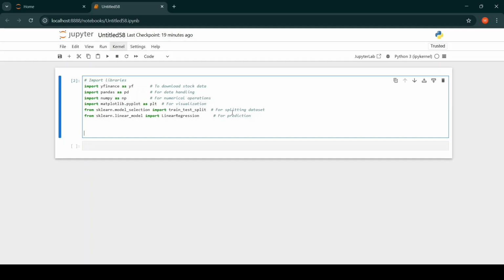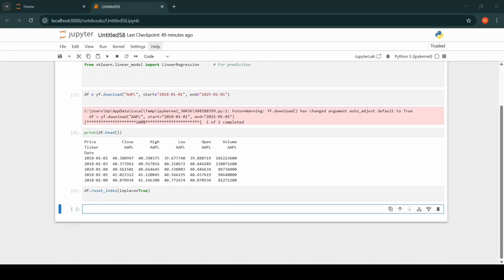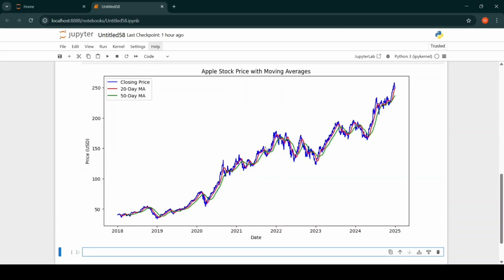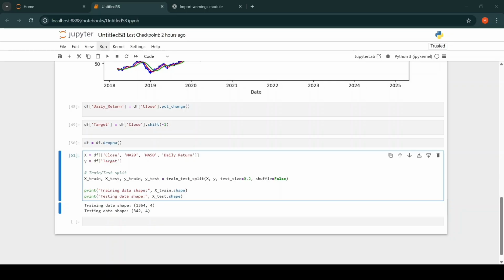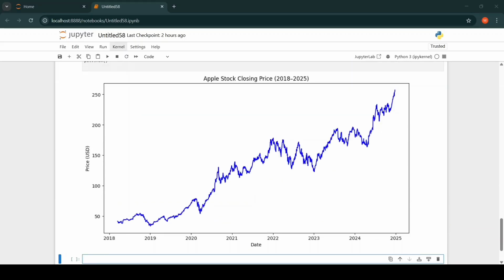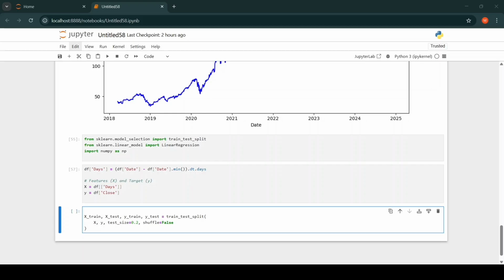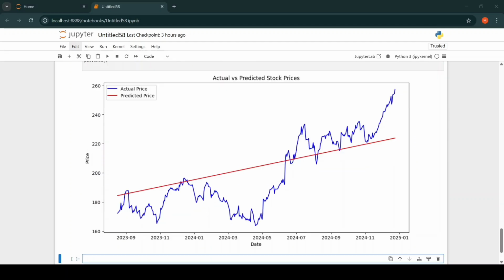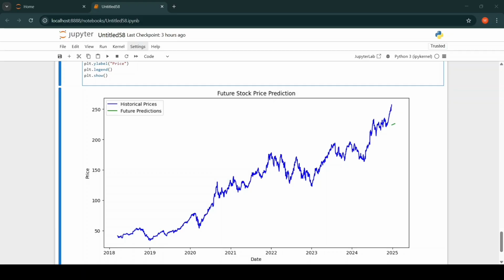Python Project: Stock Price Forecasting with yFinance & Machine Learning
Stock Price Prediction with Python | Apple (AAPL) Analysis using yFinance & Machine Learning

In this tutorial, we’ll perform stock market analysis and prediction step by step using Python.
We’ll download Apple (AAPL) stock data with the yfinance library, explore trends with moving averages and daily returns, and then build a Linear Regression model to predict future stock prices.

What you’ll learn in this video:

Downloading stock data using yfinance

Exploratory Data Analysis (EDA) of Apple stock

Adding moving averages & daily returns

Training a Linear Regression model

Comparing actual vs predicted stock prices

Predicting future stock prices (next 30 days)

This is a beginner-friendly Python machine learning project for data science & finance enthusiasts.